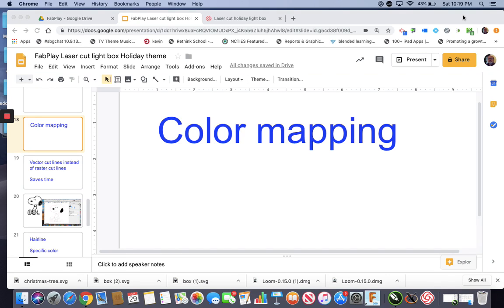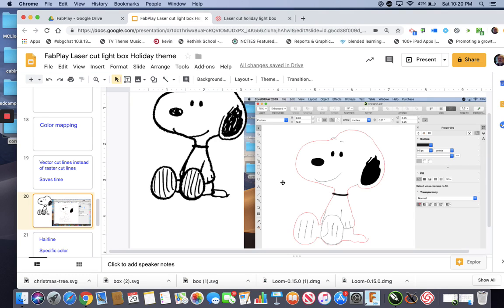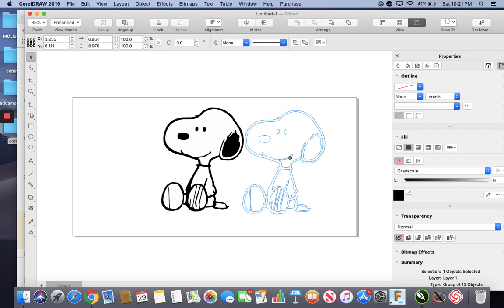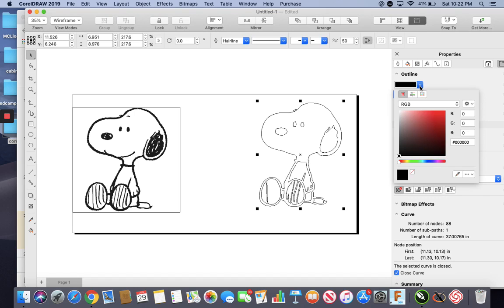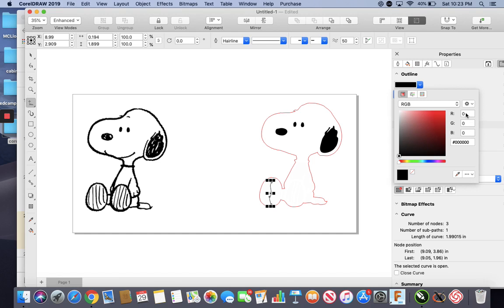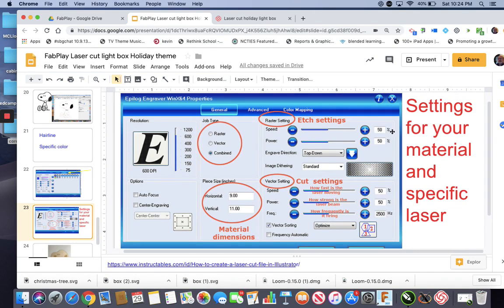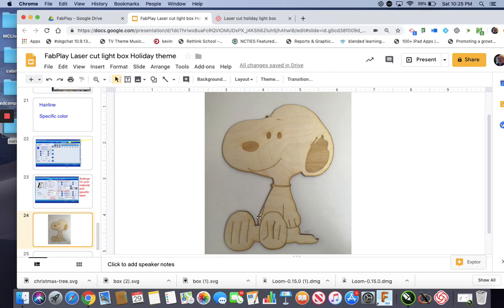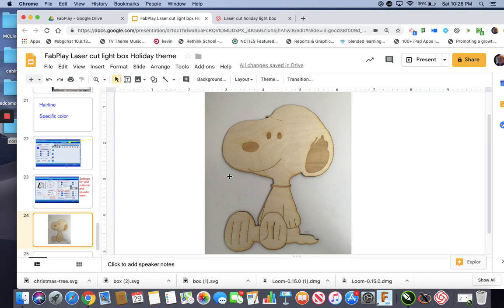Laser Cut Color Mapping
how to color map to draw lines quickly instead of rastering